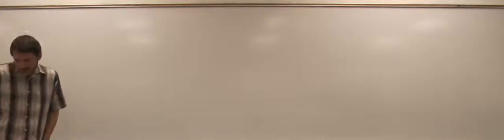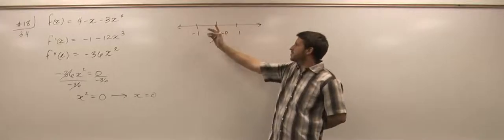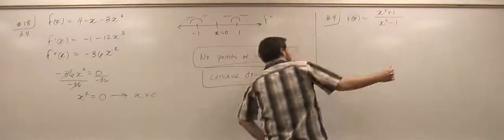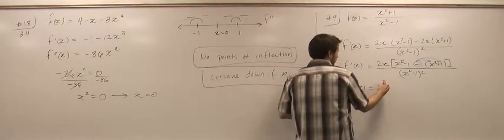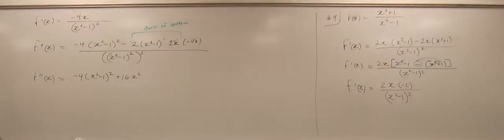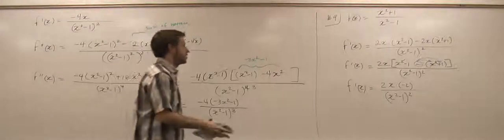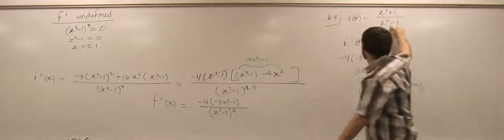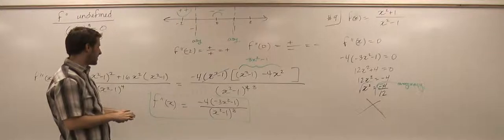181 Section3 4Review